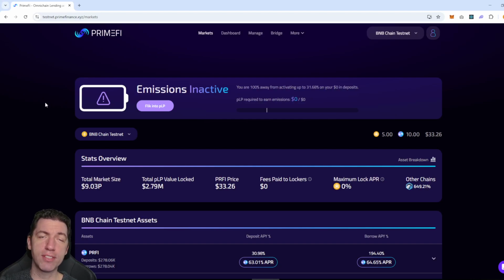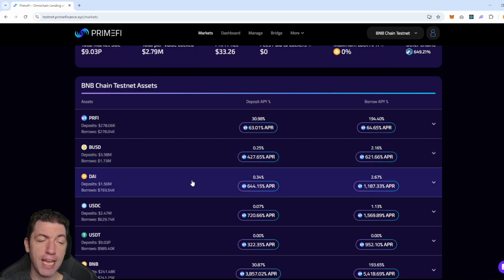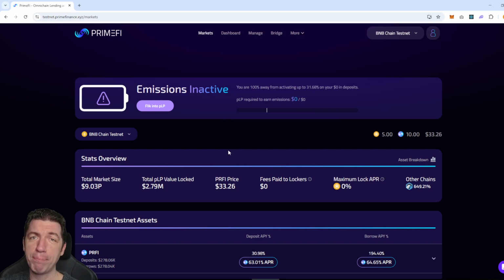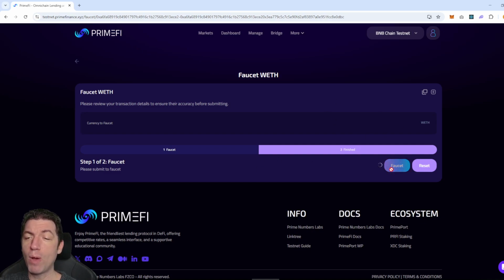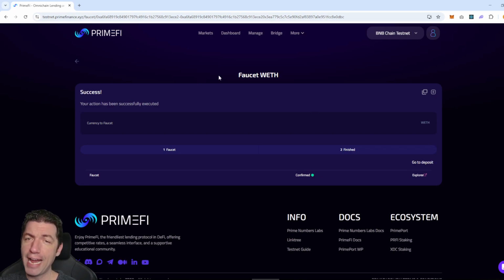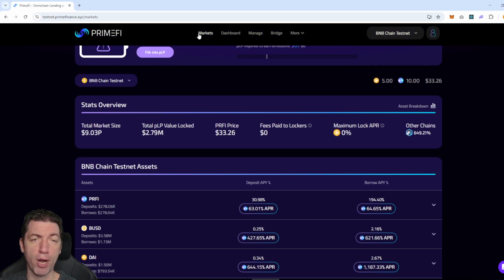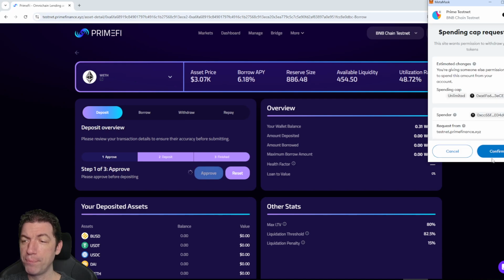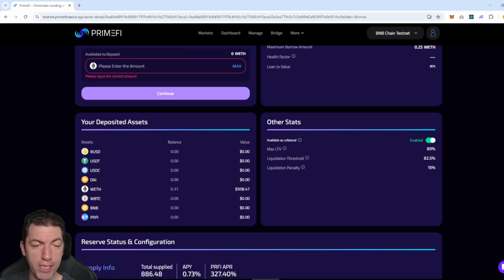3: Deposits & Collateral [PrimeFi Course]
3️⃣ Deposits & Collateral

💰 Learn how to make deposits and set up your collateral on PrimeFi. Optimize your position and get ready to take out omnichain loans!